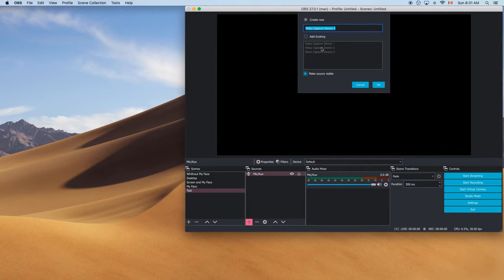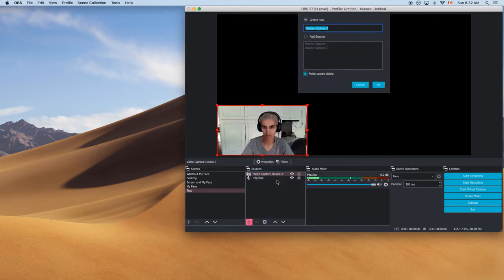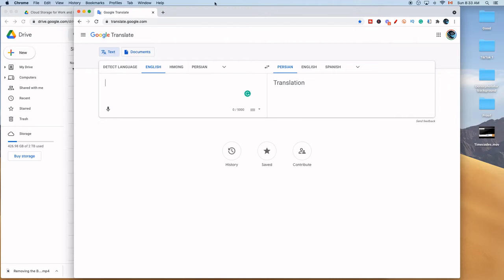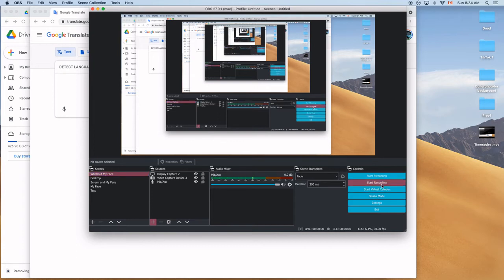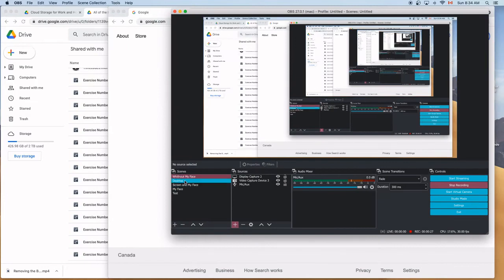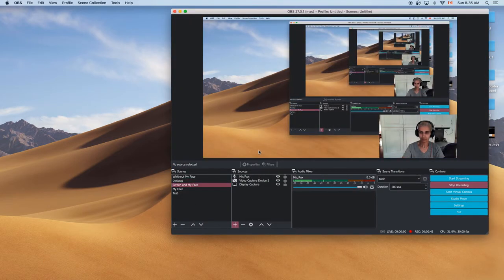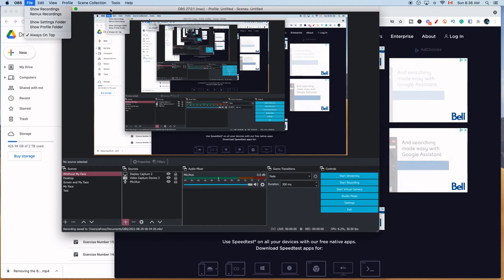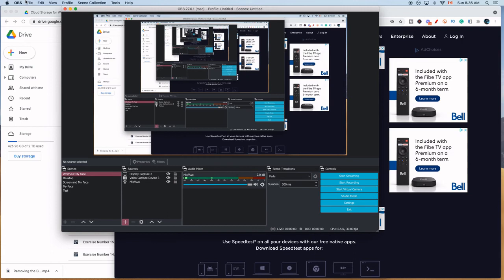How To Work With OBS?⭐👍The best tips and tricks👍⭐ Super easy!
Welcome to Tips and Tricks. It is a learnable video tutorial. In this video, I'm trying to show you how to remove the background.

My name is Afrooz.  If you want to start your own business but do not know where to start. I have 2 recommendations in the link Down Below in the description of this YouTube video. You can check them out.

My Top 2 Methods Manifest MONEY
➡️My No.1 Recommendation to Make Money Online

Our objective is to assist you in making the best purchasing selections possible, but the thoughts and opinions stated are solely our own. As always, you should conduct your own research to verify any claims made. Before making any form of purchase, look at the results and data.